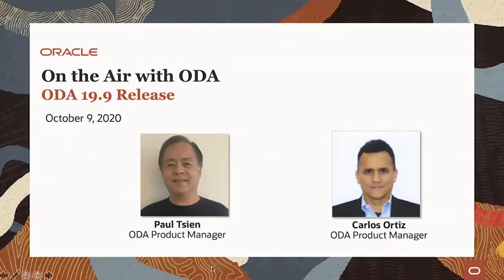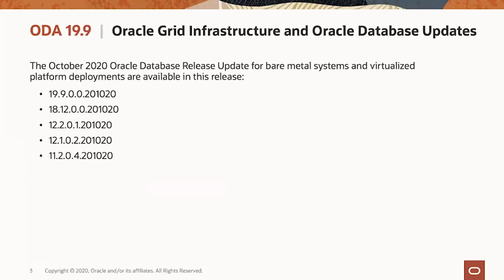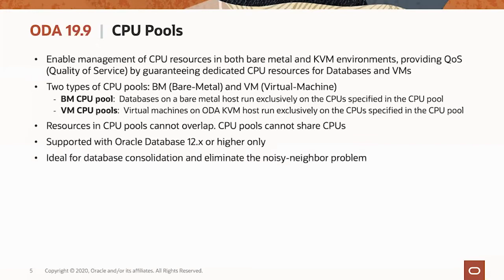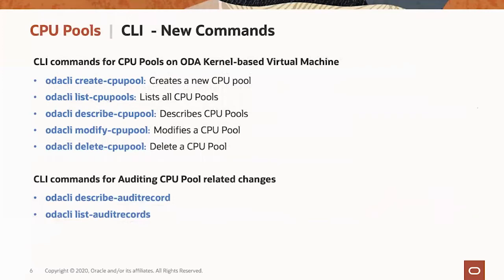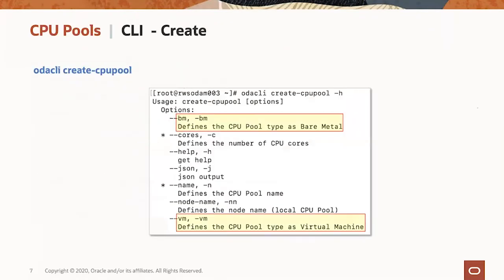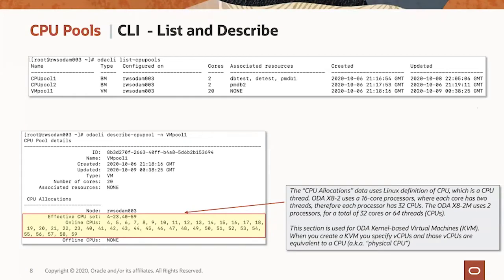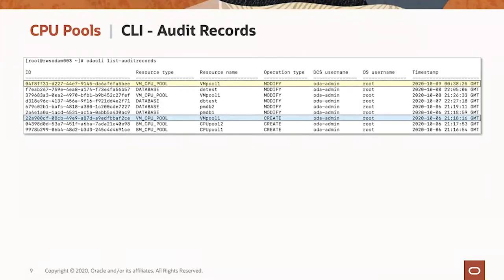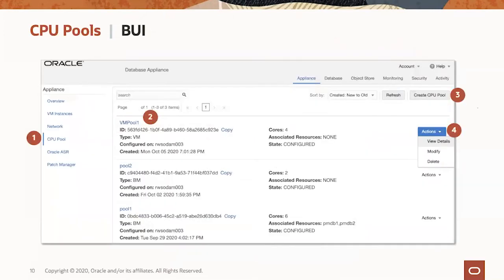Oracle Database Appliance 19.9 Release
The Oracle Database Appliance (ODA) software release 19.9 release includes new features such as resource management with CPU pools, integrated KVM support for applications, and Transparent Data Encryption (TDE) support.